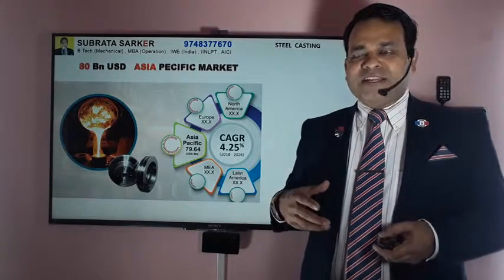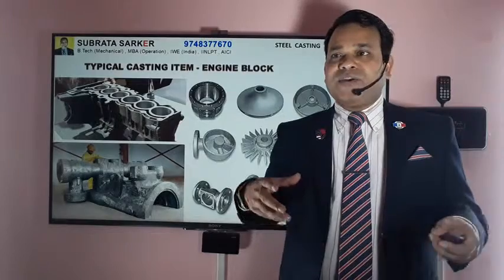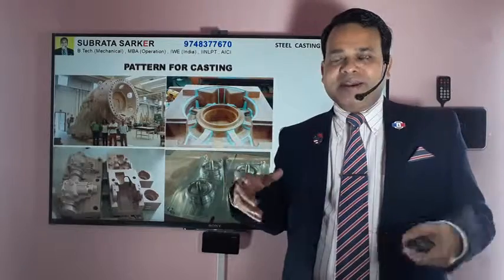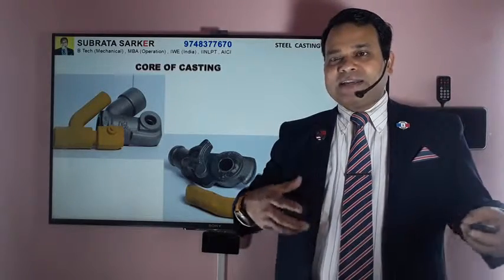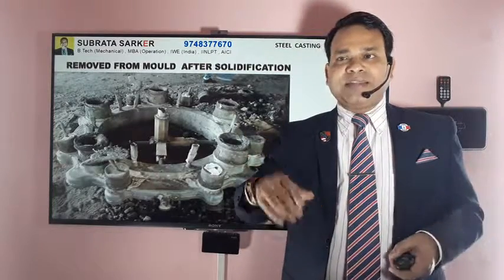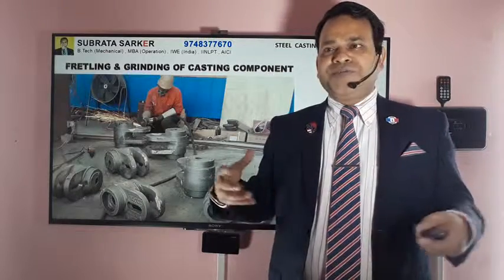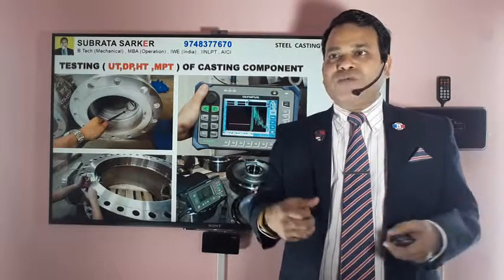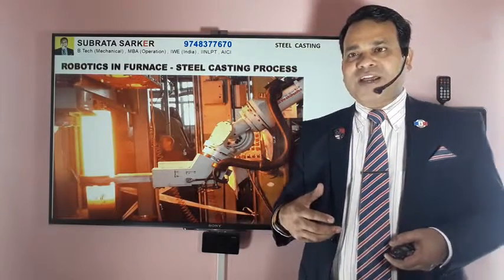STEEL CASTING PROCESS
STEEL CASTING market overview , steel casting process , market trend of steel casting